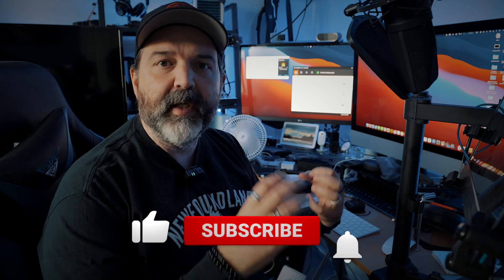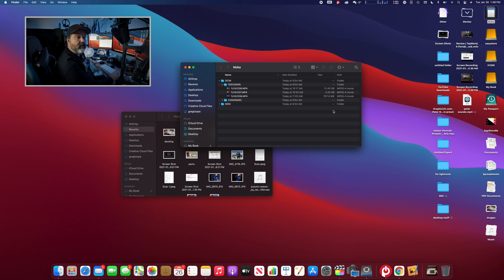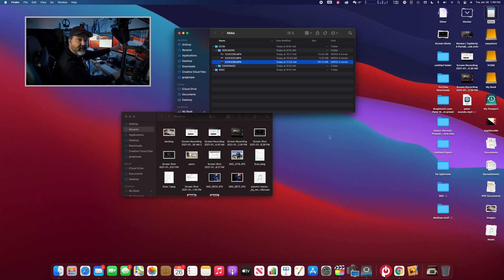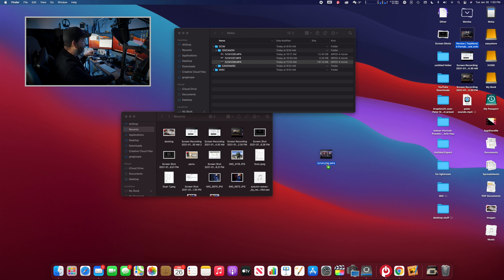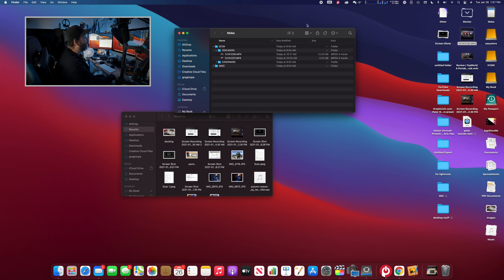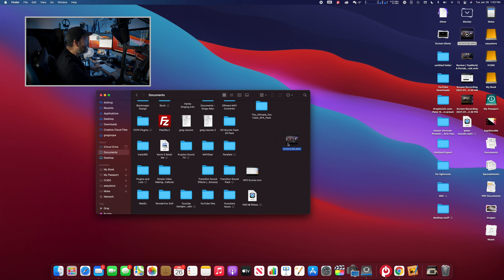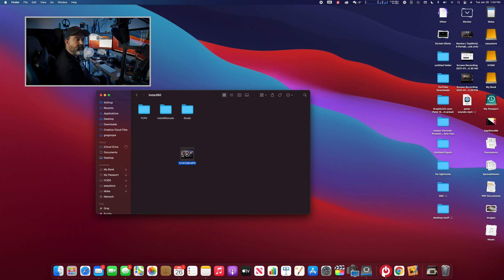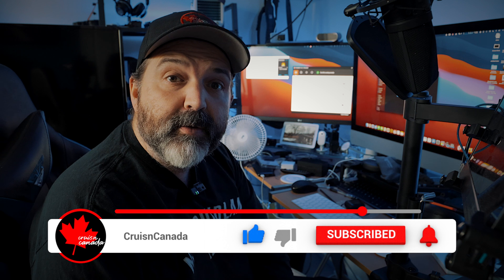How to Move and or Copy files on a Mac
This is a simple video but is a feature that is very useful.  How do we copy or move files on a mac.  And what is the difference between copying and moving a file?  In this video, we show you how to both move and copy files while using a keyboard command to help the process!  Hope that this helps some of you out there.  Please remember that we put up training videos on both Tuesday and Thursday nights!

We look forward to reading your questions and comments, and if you have any ideas for future mac training videos, please make sure to leave them in the comment section below.

appletraining applebeginners todayatapple This product was sent to us, but we were not told what to say and all opinions on this product are our own and have not been swayed by the company who provided the product. This product was sent to us, but we were not told what to say and all opinions on this product are our own and have not been swayed by the company who provided the product.